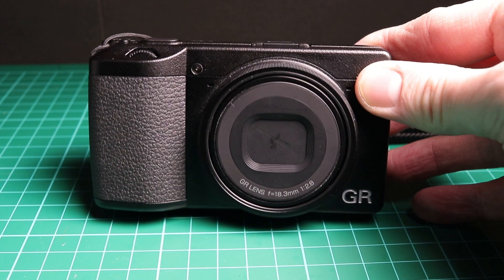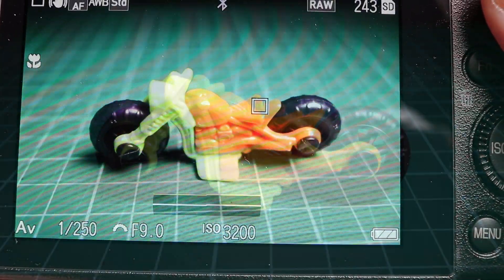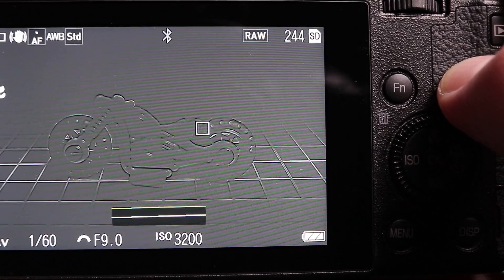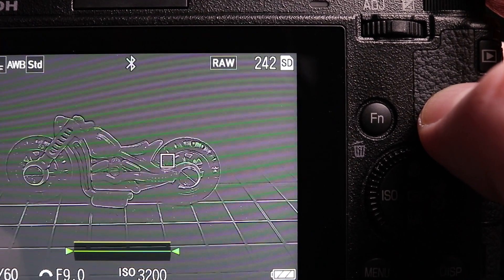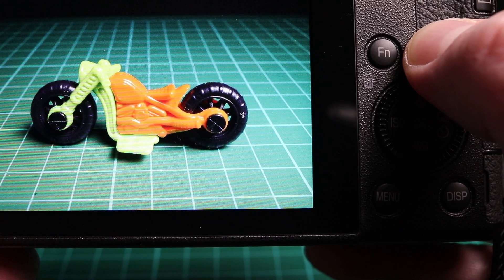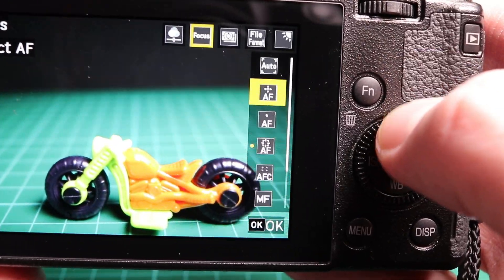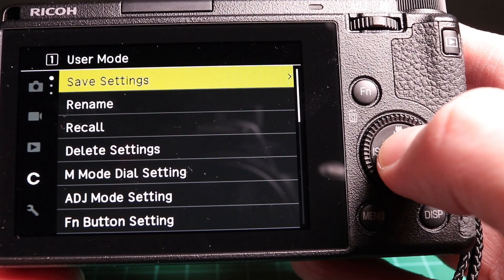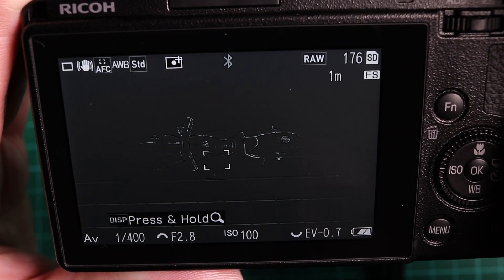Ricoh GR3 Macro Tutorial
The Ricoh GR3 has excellent macro capabilities and an easy to use macro function. The camera can focus down to 6cm in both stills and video. The GR3 has several additional features which lend themselves well to macro photography like focus peaking, manual focusing and zoom display. In this tutorial I explain how to get the best macro shots using the GR3.